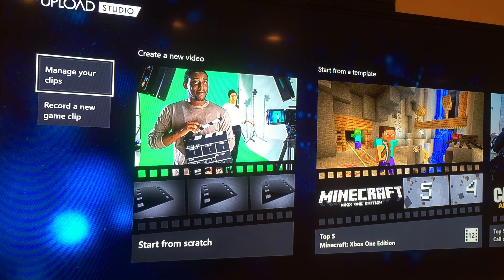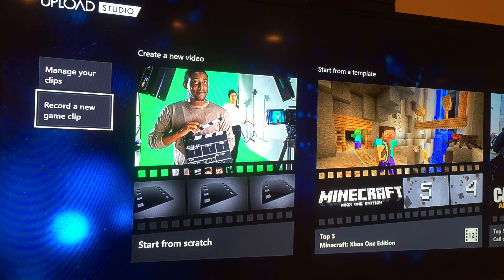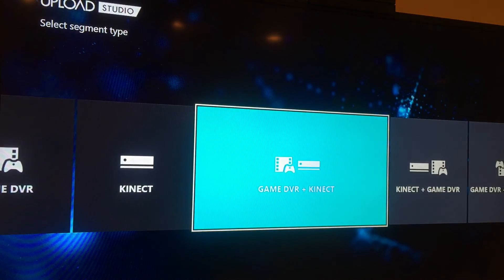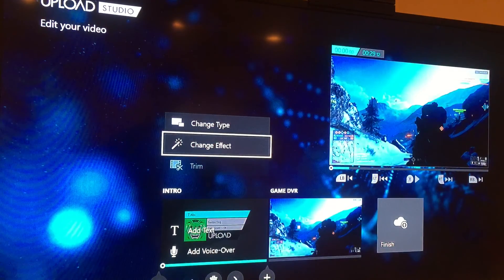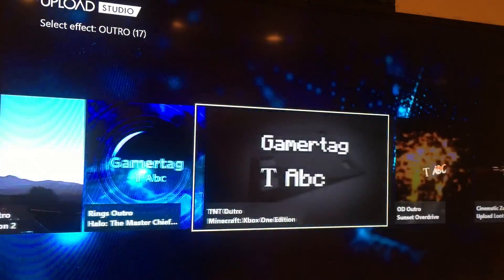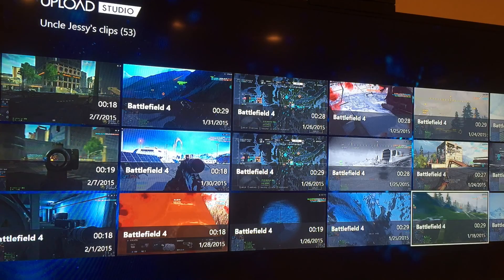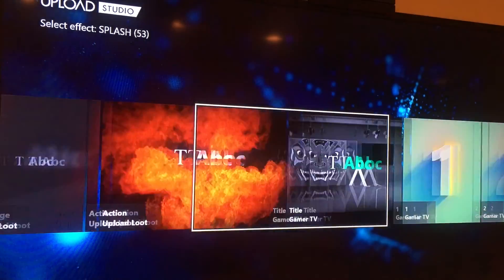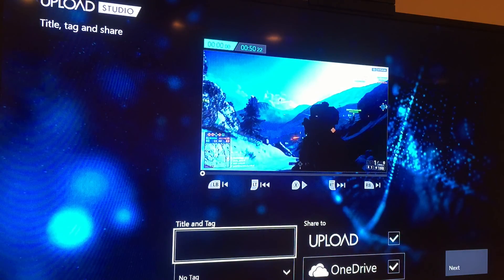Xbox One Upload Studio 2.0 In Depth Walkthrough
A walk through of the new upload studio changes. Microsoft has really improved the over all look and feel and functionality of the upload studio giving content creators a lot of options right from within the xbox without the need of using other tools like adobe premier.